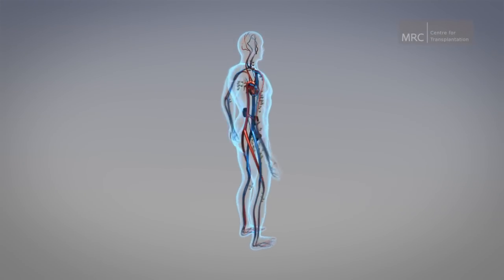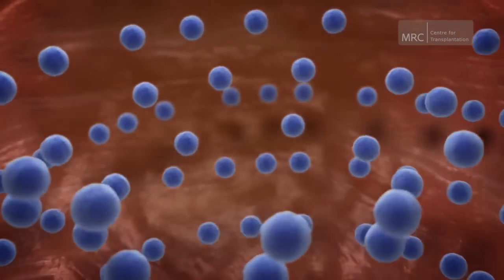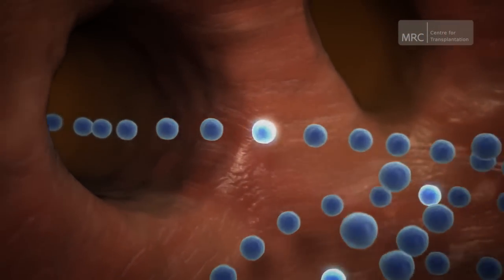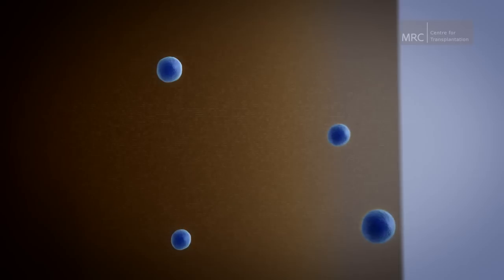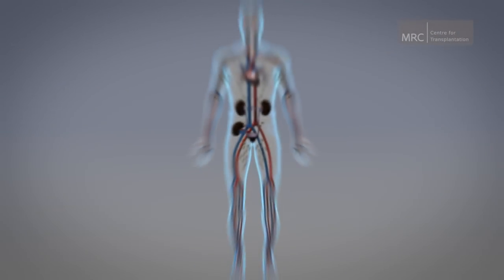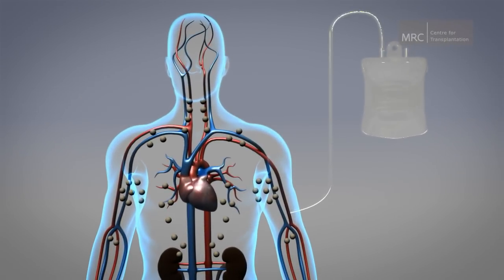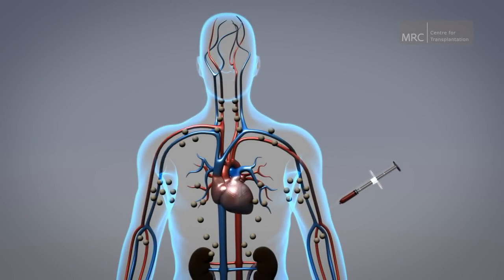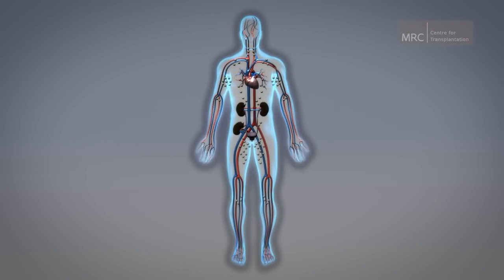The Immune System | Preserving Disease Resistance After a Transplant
This video describes the immunesystem and explains how it detects and attacks any foreign organism that enters the body.

The immune system has two parts, innate and adaptive. The innate is the first to detect when an organism does not belong to a body and directs the adaptive to tackle the intruder.

The current protocol to control the immune system during a transplant is immunosuppressant drugs, these drugs paralyse the immune system and prevent it from attacking the kidney but leave the body vulnerable to infection

We learn how the team in the MRC Centre for Transplantation at King’s College London have developed a way to harness the power of the Immune System after a transplant, whilst maintaining the body’s capacity to resist infectiousdiseases.

Let’s connect!